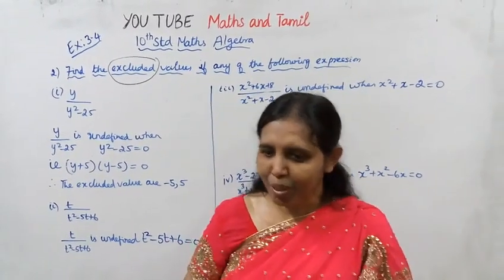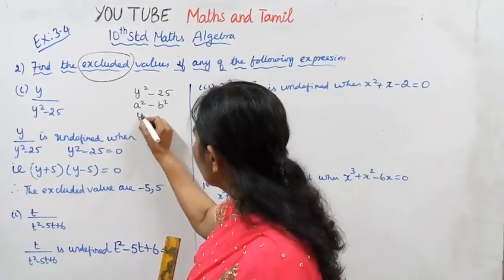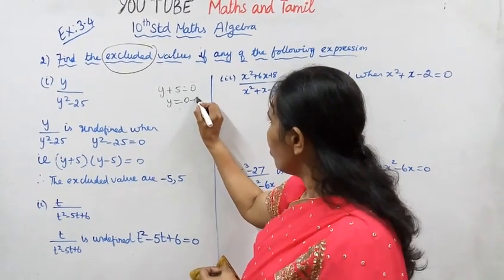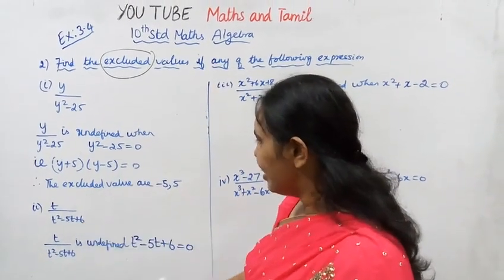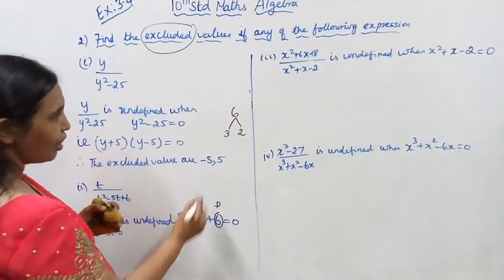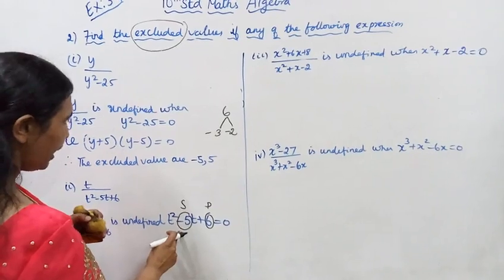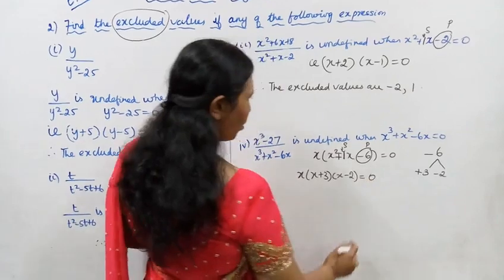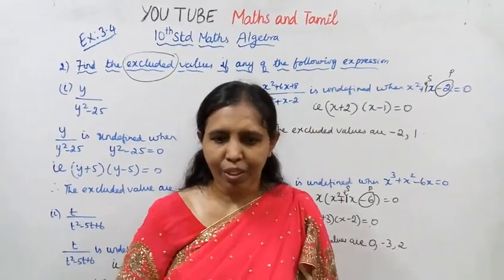T.N. 10th std maths Exercise:3.4 Sum - 2 | Algebra.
Dear Students,

tn10thmathsex:3.4-2#algebra#mathsandtamil